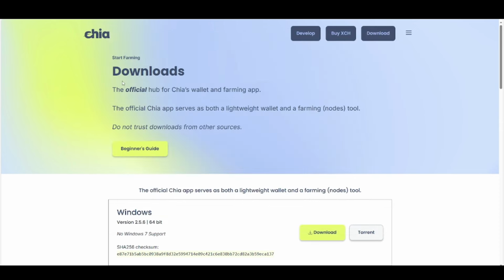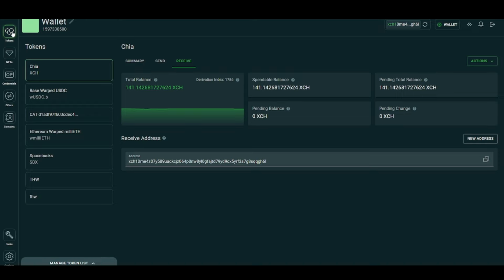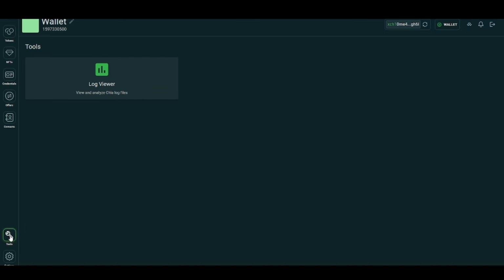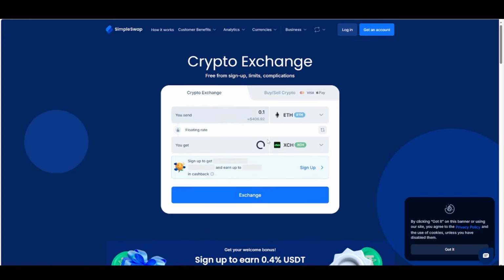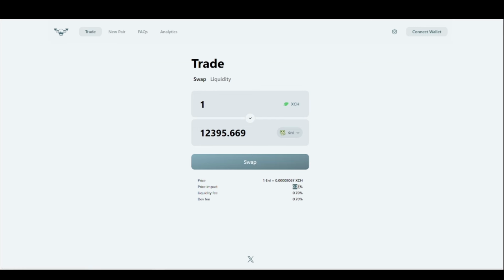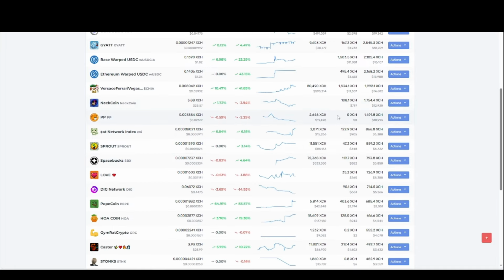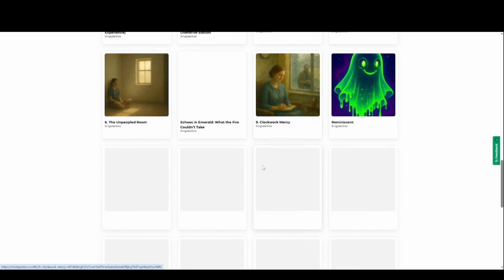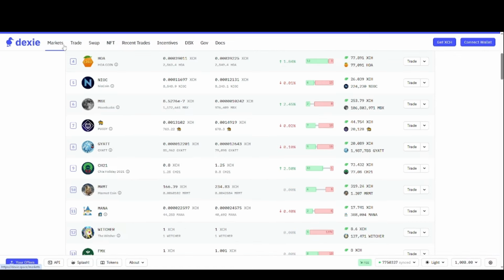Welcome To Chia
If you're even thinking about getting into Chia (XCH), this is the video you need. From setting up your first wallet to showing off NFTs, swapping tokens, I cover it ALL in one massive beginner-friendly guide!

 I walk you through 3 of the top wallets:
Chia Client Wallet (for the opsec warriors)
Sage Wallet (smooth, sleek, secure)
Goby Wallet (browser-based brilliance)

But that's not all. We dive into the real magic of Chia:
Trading XCH and tokens with xch.trade & Dexie v2
Providing liquidity with TibetSwap
Minting, viewing & flexing NFTs with MintGarden
Tracking coins, memecoins & more on SpaceScan.io
And YES, we touch the holy grails:

chia.net
sagewallet.net
xch.trade
dexie.space
v2.tibetswap.io
mintgarden.io
spacescan.io

Whether you're a total crypto noob or a DeFi degenerate looking to explore a next-gen chain with real green energy cred 🌱 — this is your gateway to mastering the Chia ecosystem.